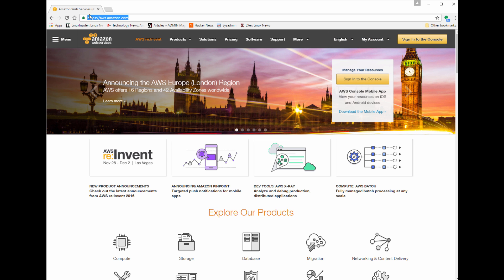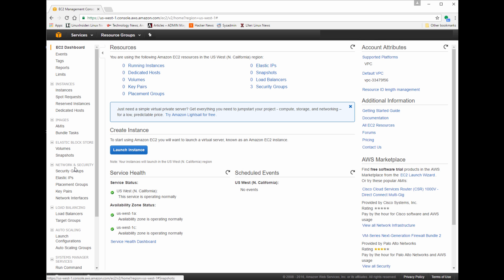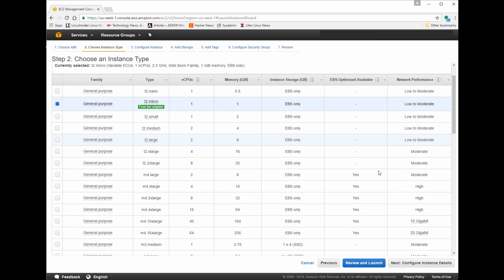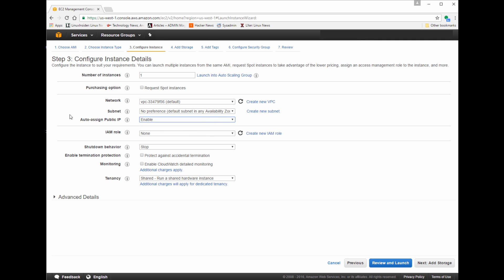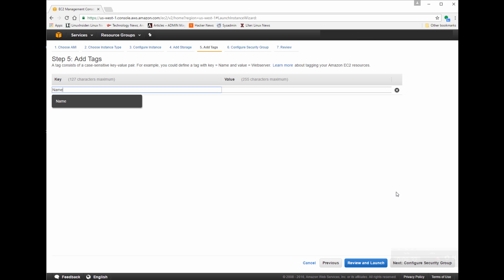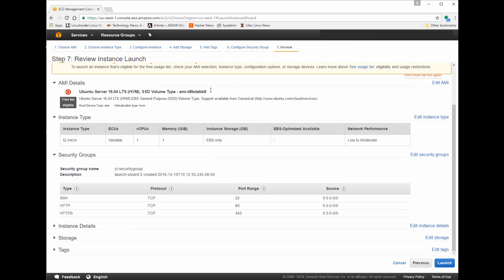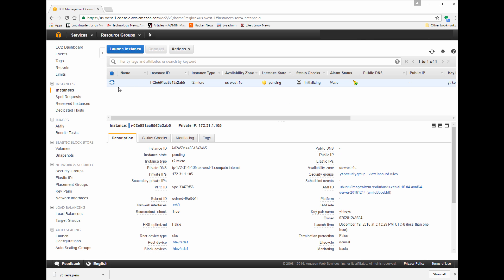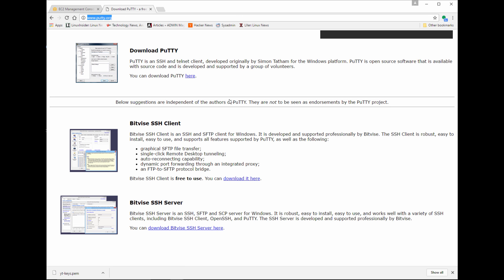Amazon Web Service Free Ubuntu Server Setup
A step by step tutorial on how to install and configure a Amazon Web Services Server. Create a AWS EC2 Instance running Ubuntu. How to configure OS, Storage, IP, Firewall and then Connect via SSH using a Certificate.